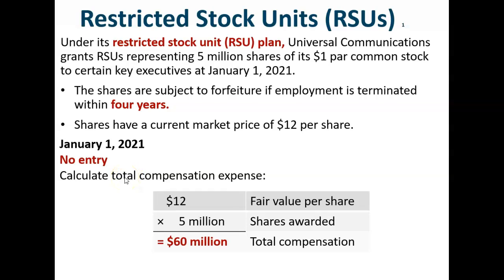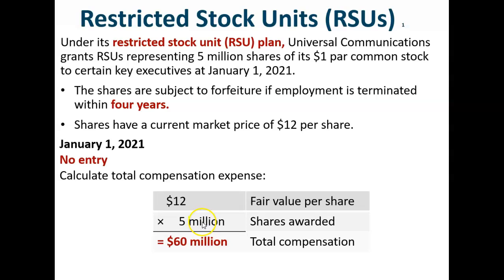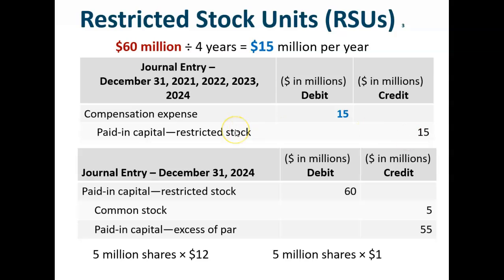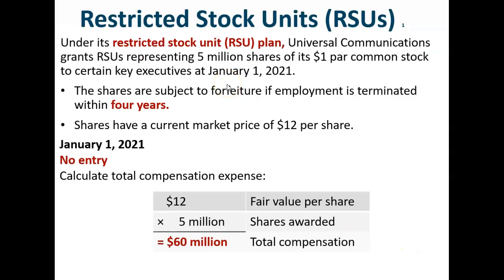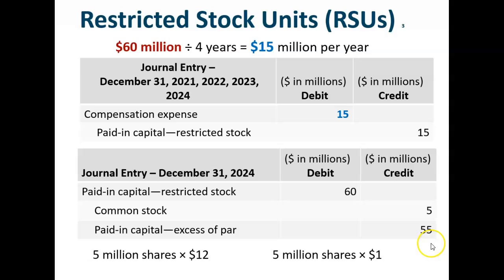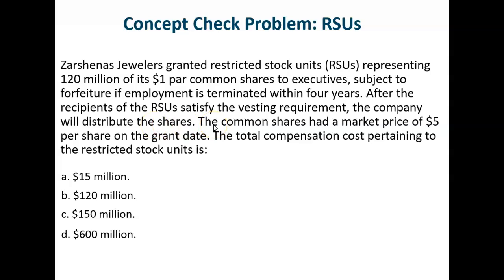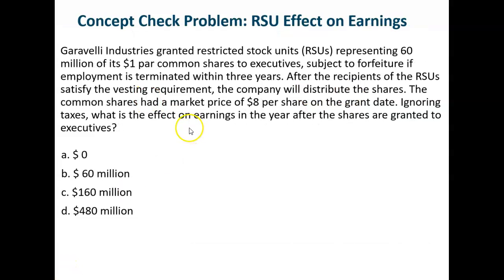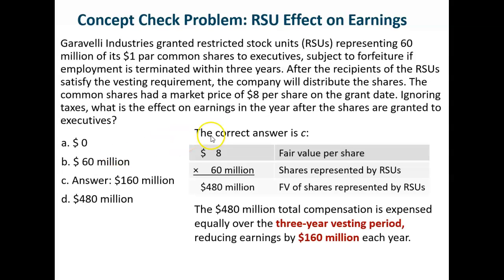ACCT 104 CH 19.2